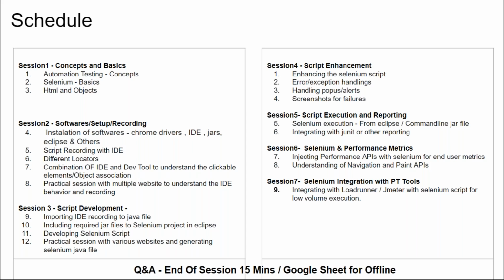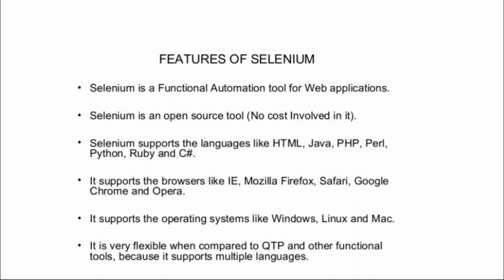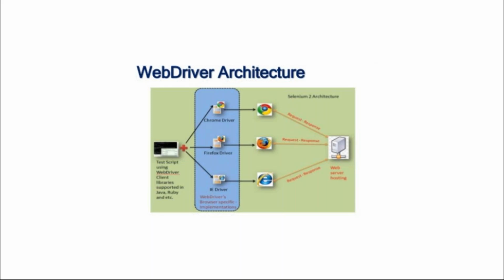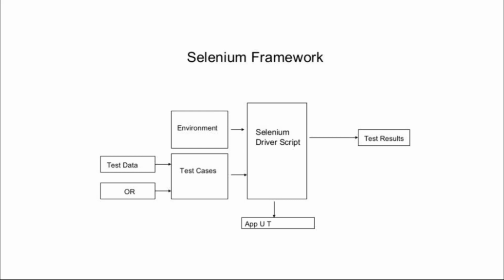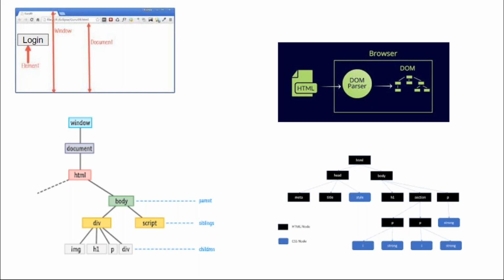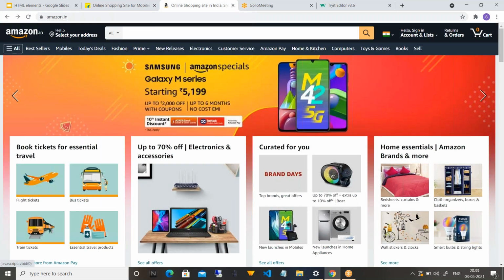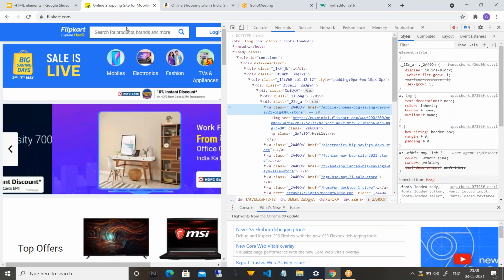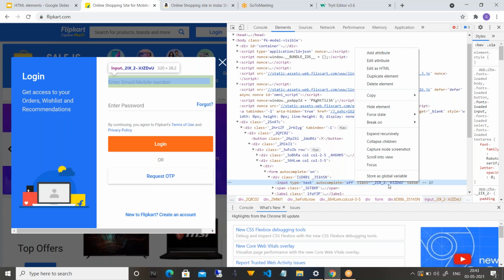Selenium for Performance Testers and Leads Demo 2. Pls call/WhatsApp us on +91-8019952427 to enroll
Selenium for Performance Testers and Leads Demo 2 On 3rd May 2021.

2) Cloud Performance Engineering in DevOps - Core to Master Level

9) SAPGUI protocol - Performance Testing for SAP applications Using LoadRunner

19)Automated Performance : End user experience , Monitoring and Jenkins Pipeline execution – Crash Course

28)Winning New Performance Testing Clients and Presenting Performance Test Proposals

29)Crash Course On Performance Monitoring – End User Experience of Web and Mobile Apps